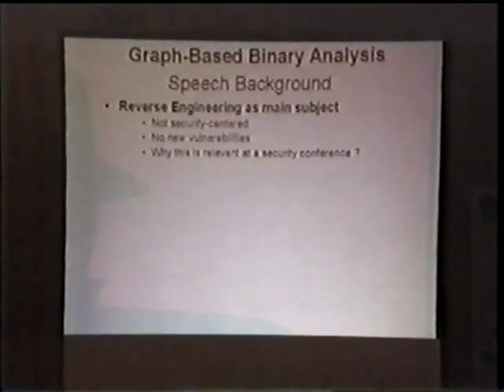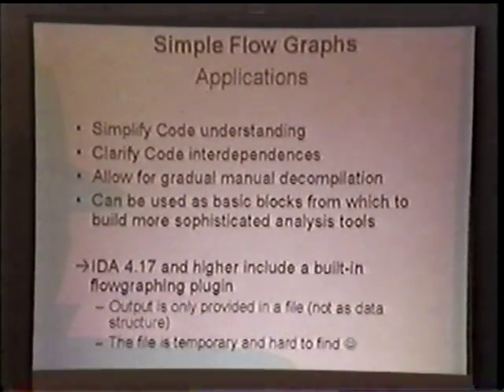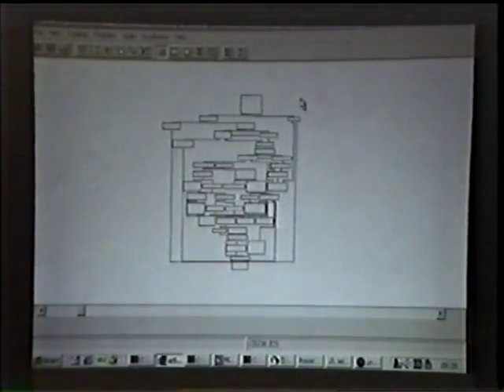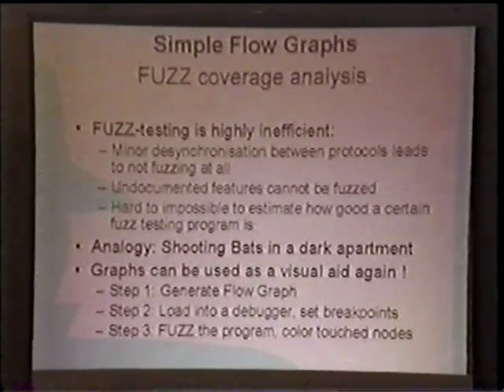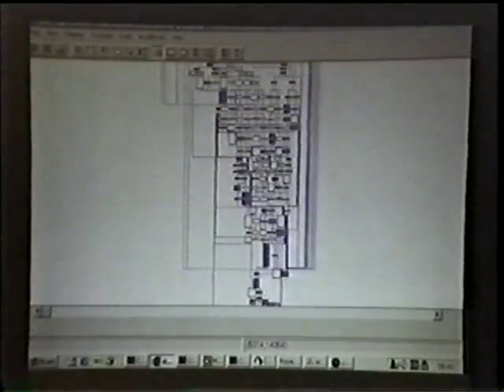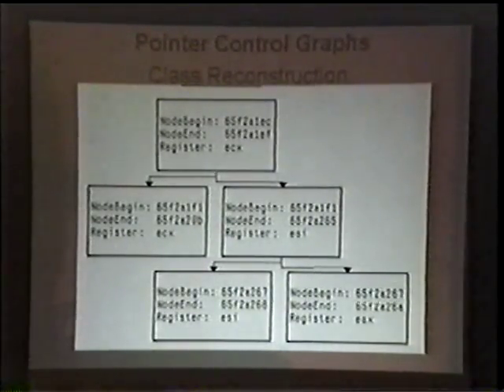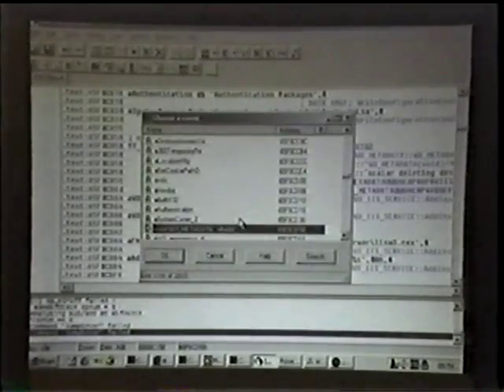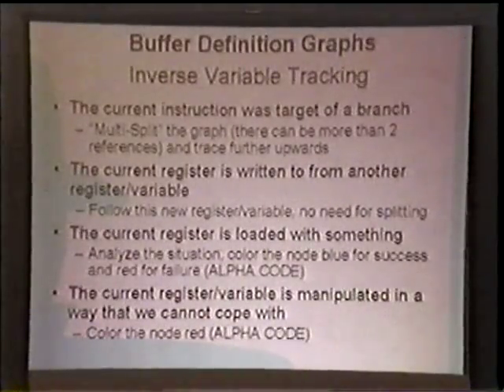Black Hat USA 2002 - Graph-Based Binary Analysis